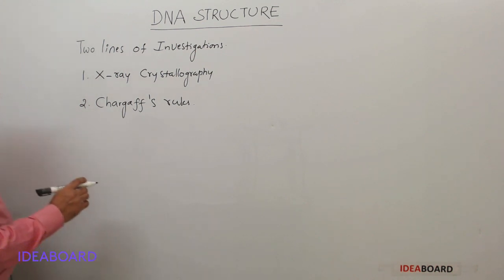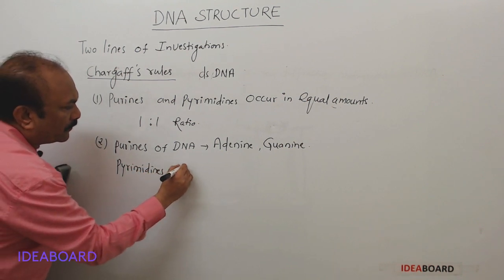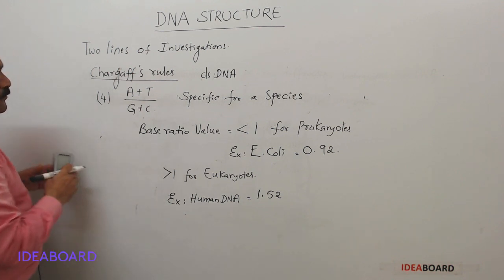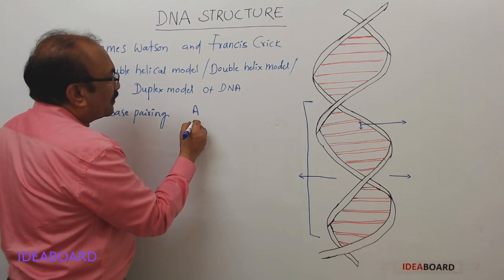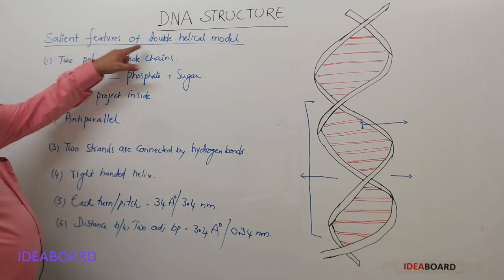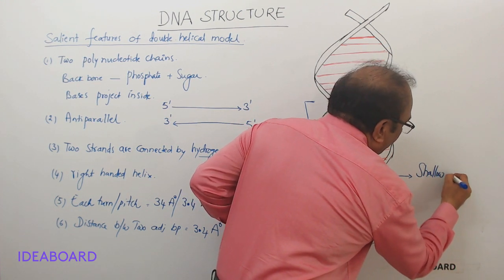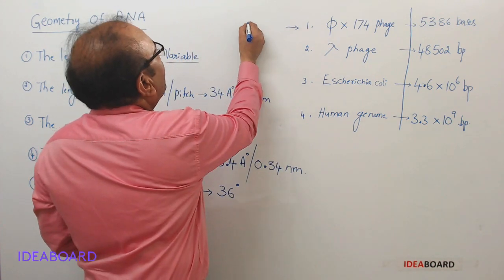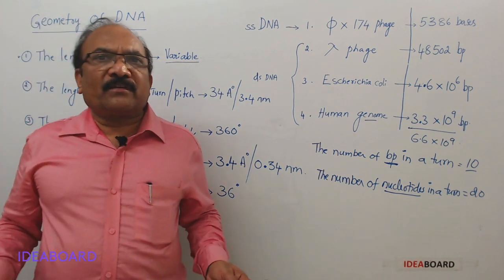DAY 45: STRUCTURE OF DNA